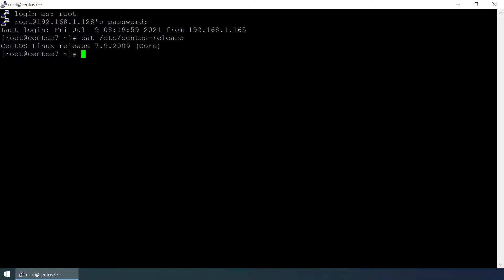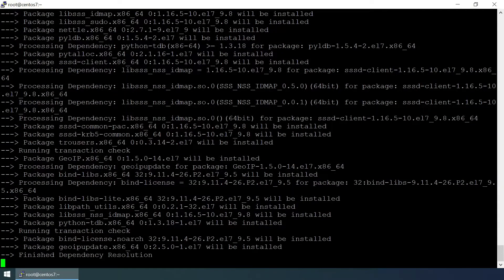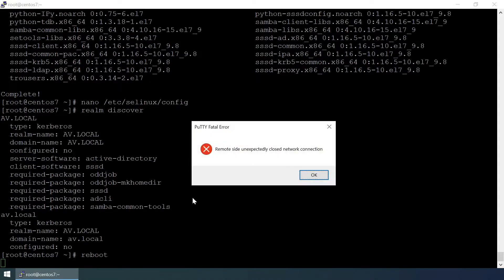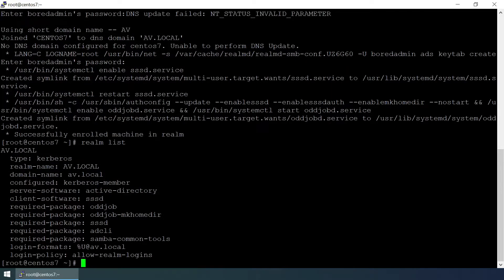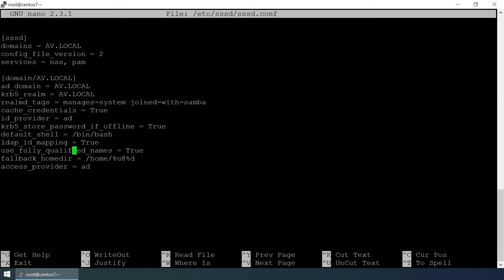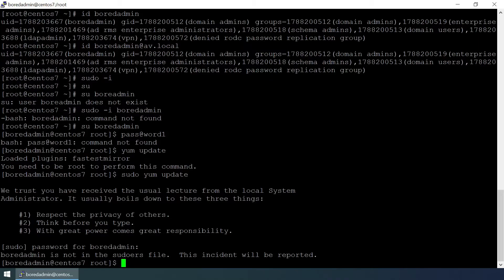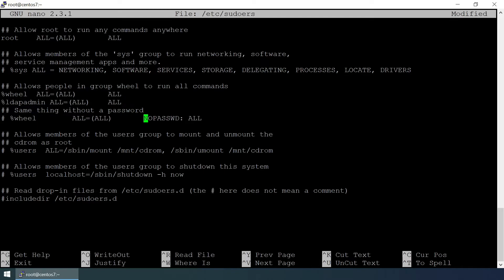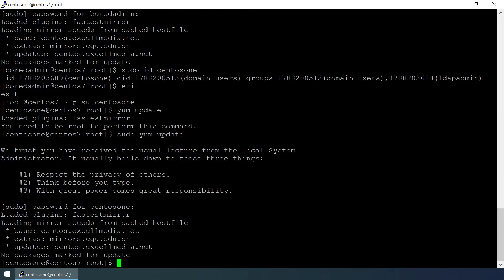CentOS LDAP configuration with active directory.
This video is a step-by-step guide to integrate or configure CentOS 7 or RHEL 7 with windows active directory LDAP server for authentication. In other words, Join the CentOS or RHEL system or machine on the windows domain controller so that the users can log in to the Linux system with AD credentials.
While creating the users in AD, we can make a member of those users to specific groups. We can manage or control the permission or access level using the group so that we don't need to work on hundreds of users for permission or access level.
How to integrate or configure the LDAP on CentOS with Windows active directory?
Required components/packages "krb5-workstation openldap-clients policycoreutils-python sssd realmd oddjob oddjob-mkhomedir adcli samba-common samba-common-tools"